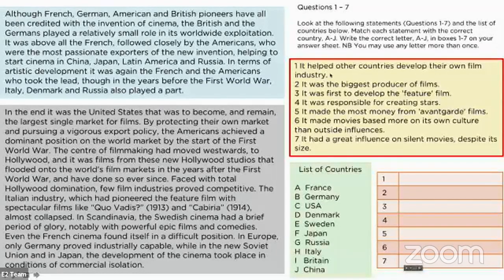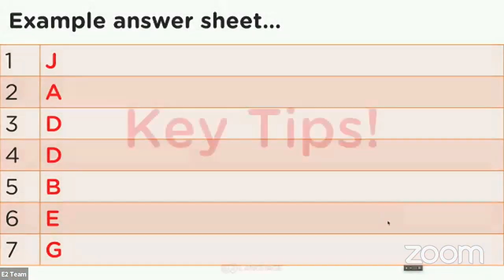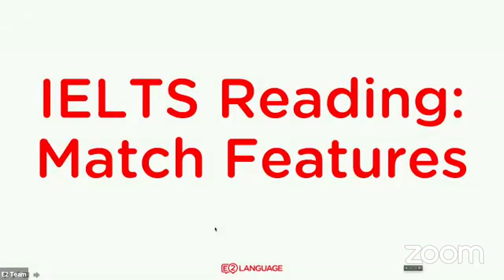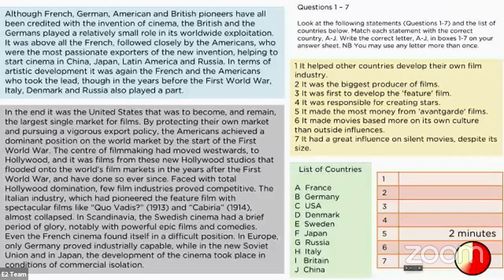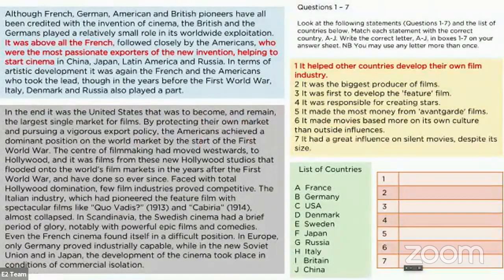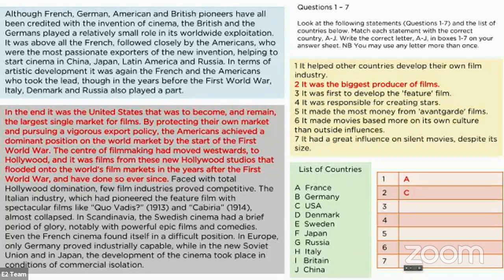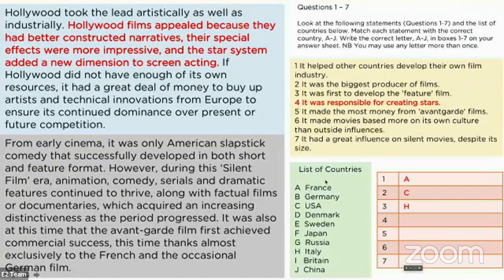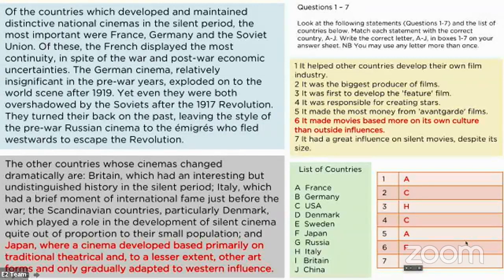IELTS Reading | General and Academic - live practice!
Join the LIVE CLASS with Jay from E2Language!